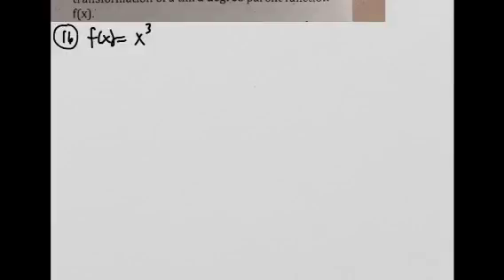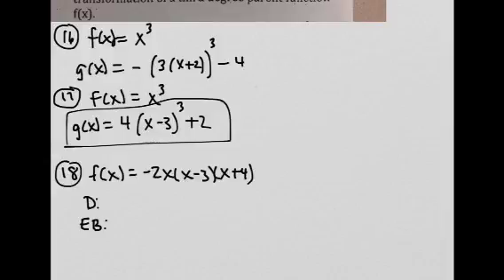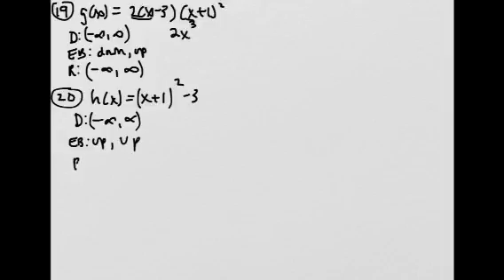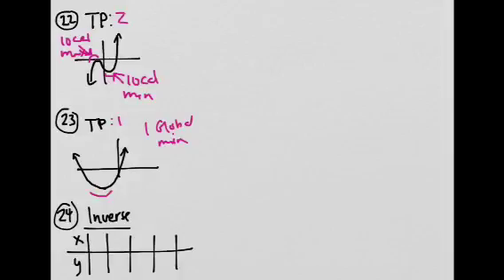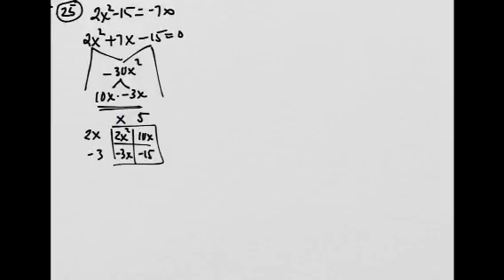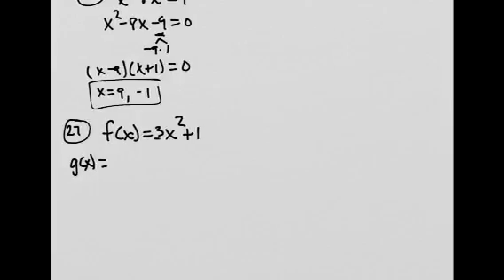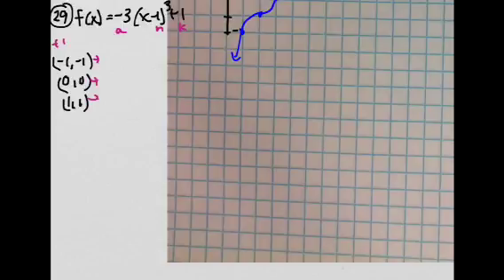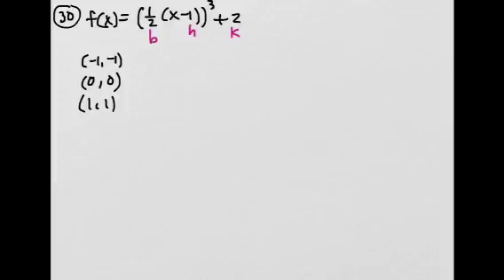IM3 A16 #16-28